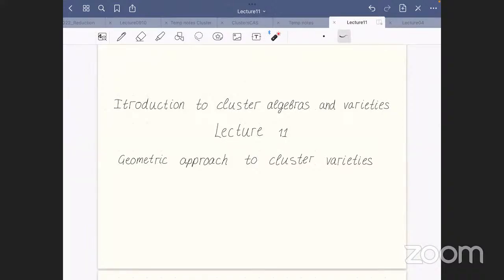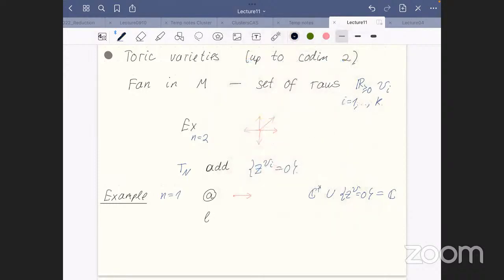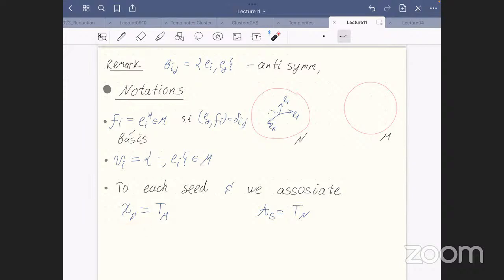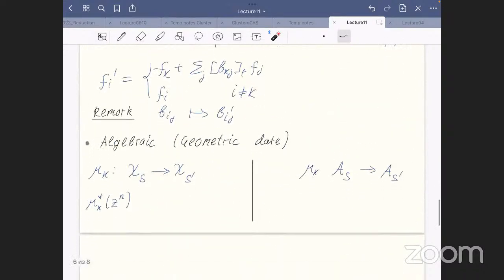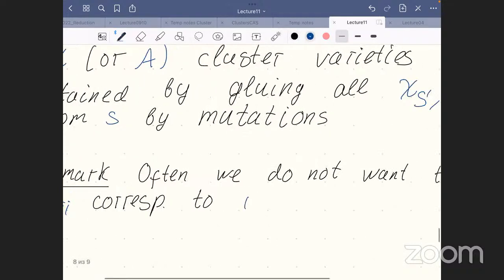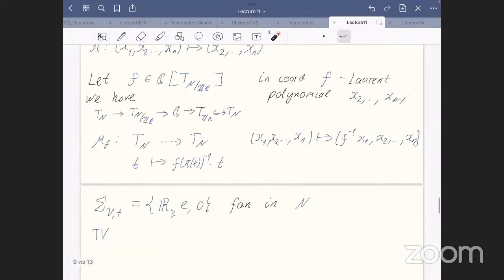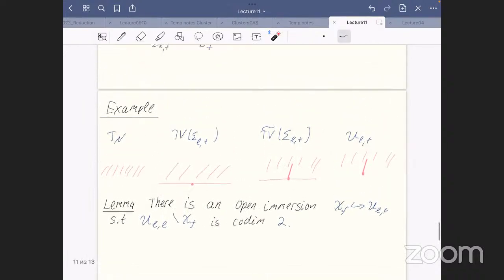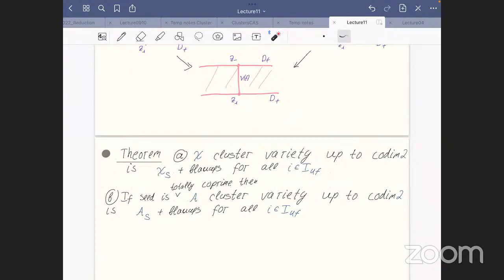M. Bershtein — Introduction to cluster algebras and varieties. Lecture 11